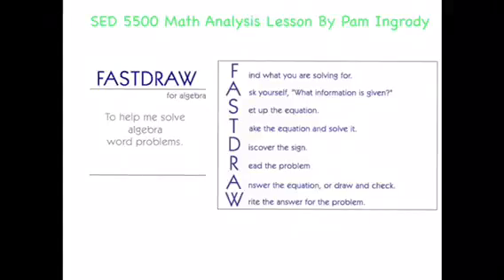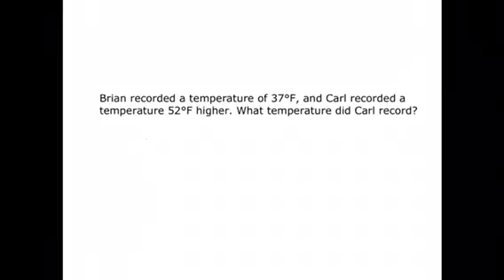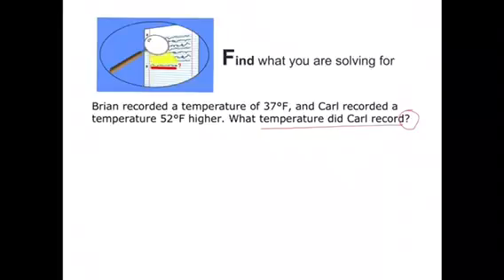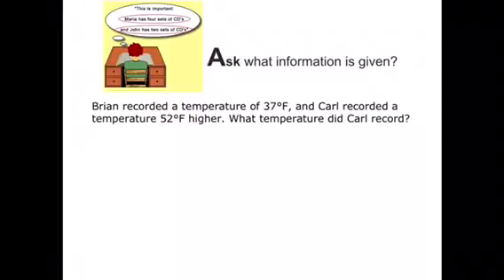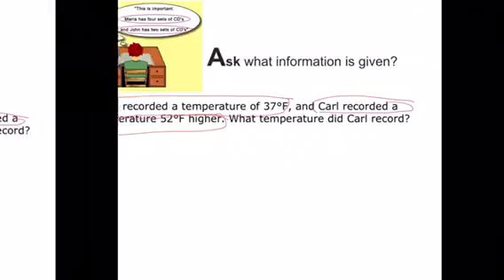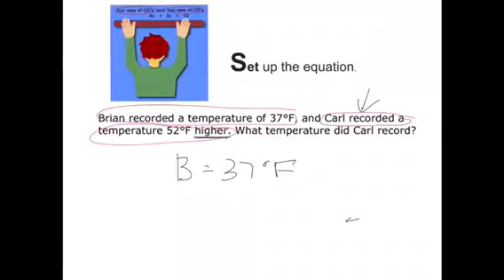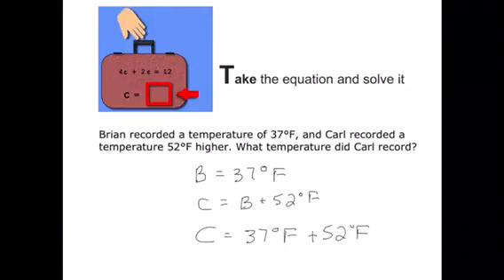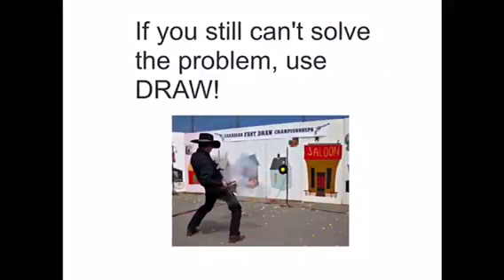SED5500 final project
Teaching the FASTDRAW strategy for math reasoning success.  This is a brief demo of the strategy and has been augmented with my idea of useful cognitive strategies such as checking for reasonableness of a solution.   Actually teaching this to students requires modeling, guided practice with feedback and scaffolds including the acrostic displayed on a handout.  The pacing would depend on the abilities of the students.  Every student, whether learning disabled or not, would benefit from learning and applying this strategy.

The video was created entirely on an iPad using the apps "Explain Everything" and "iMovie".

A summative assessment could be achieved by having students makie a similar video demonstrating how they use the strategy to solve a math problem of their choice.